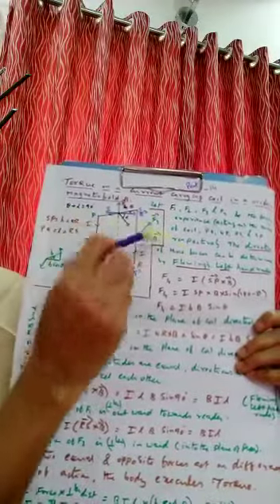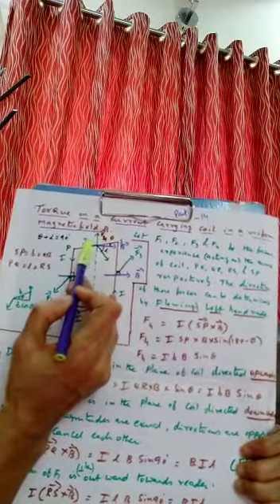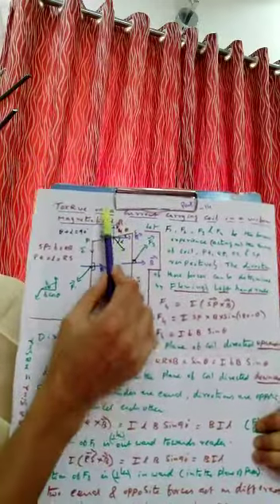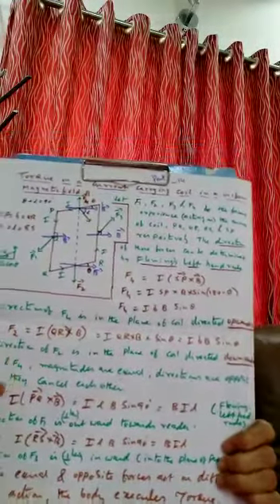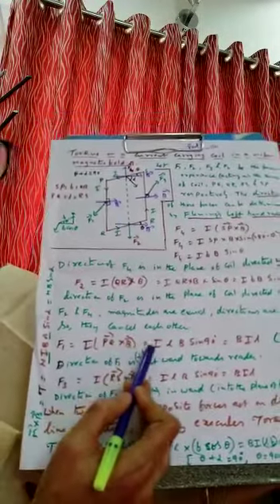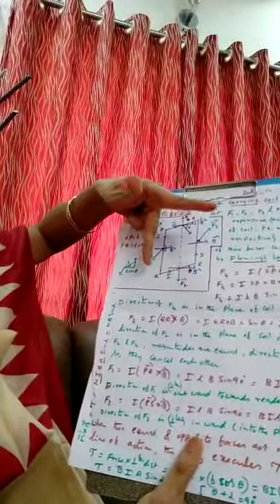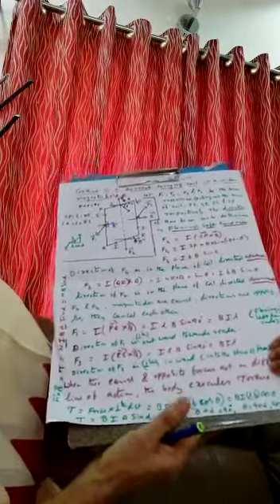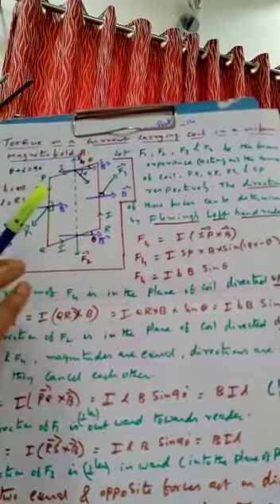Class XII, Physics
Ls -4, Moving charges and magneisma, Part -14,  Torque on Current Carrying coil